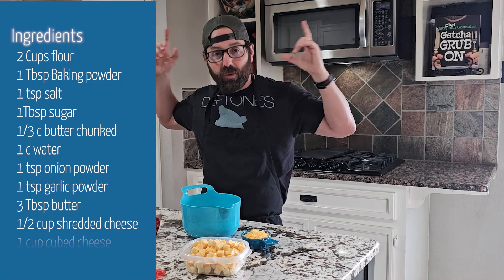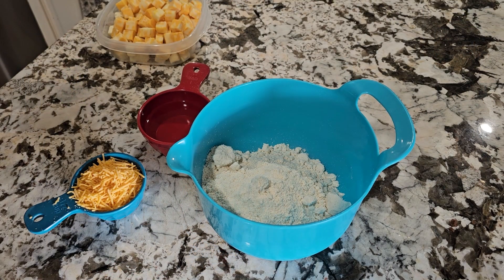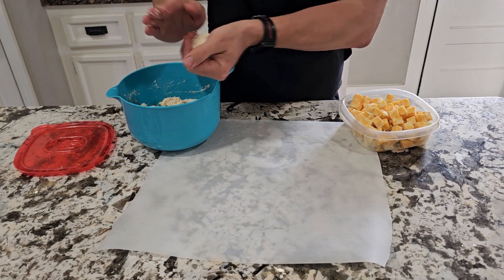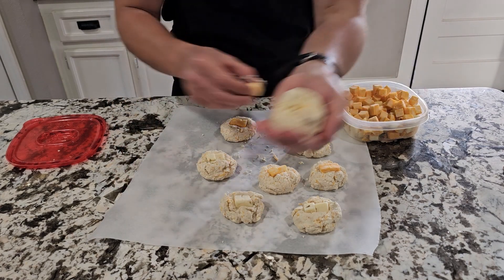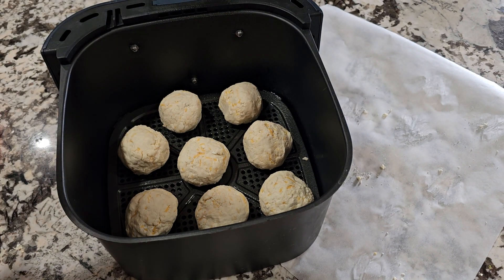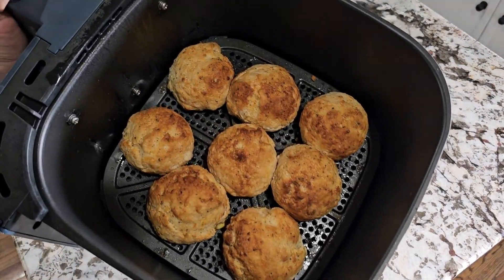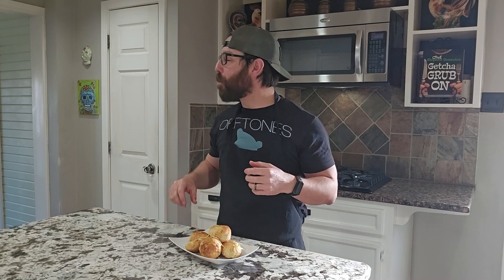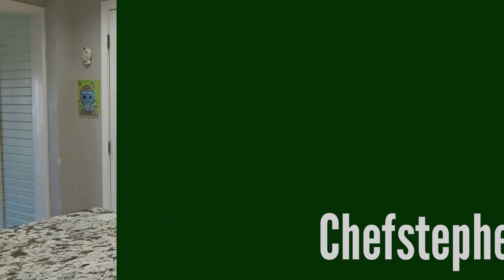Cheesy Stuffed Biscuits